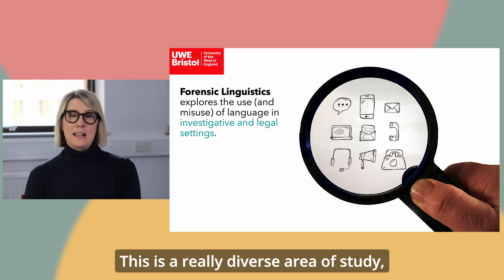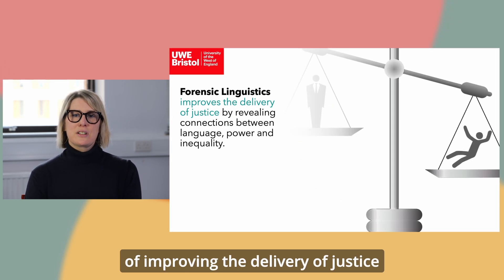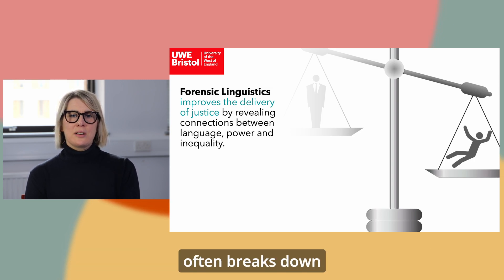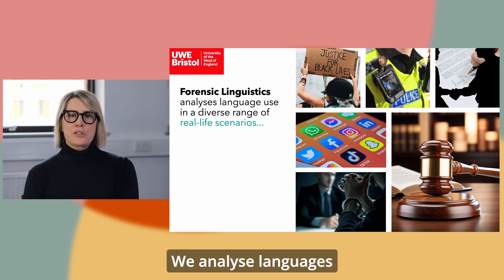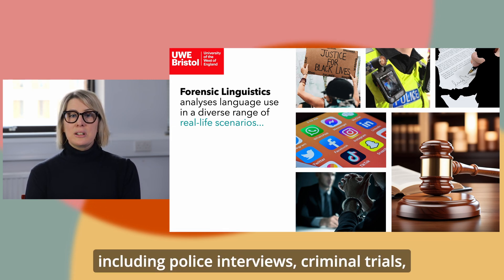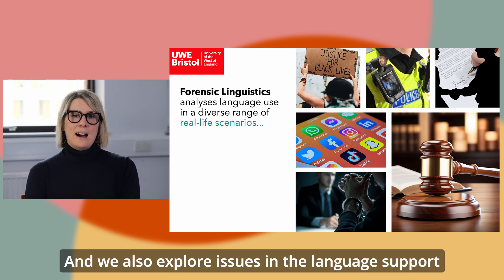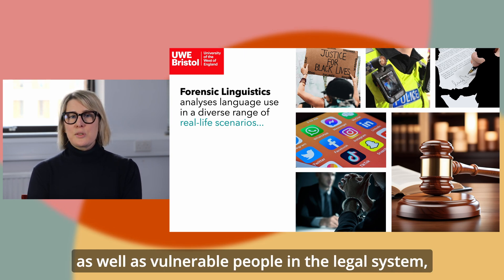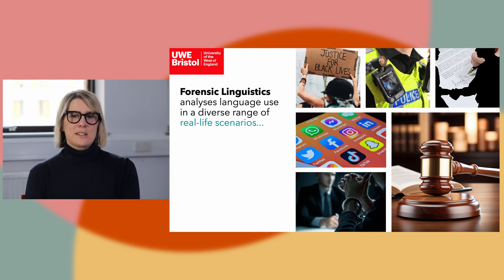What is Forensic Linguistics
A very short introduction to Forensic Linguistics by Dr Kate Steel, University of the West of England, Bristol